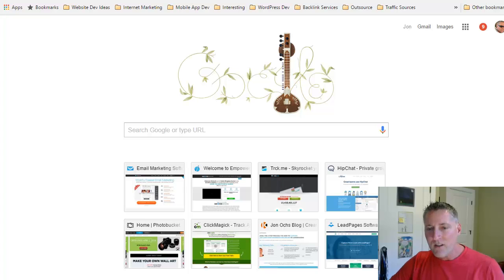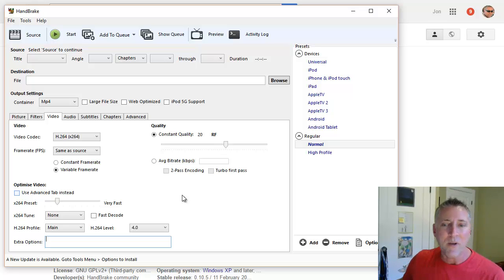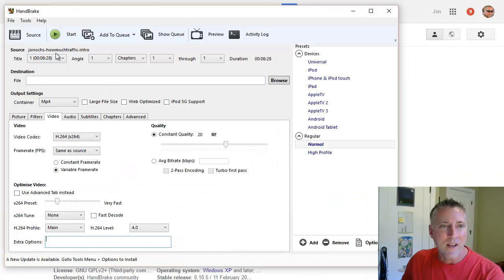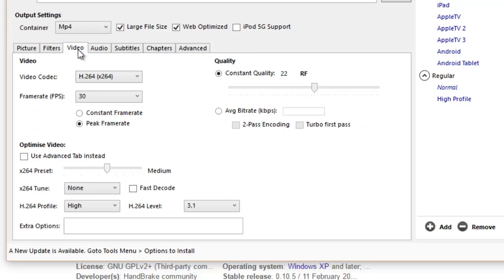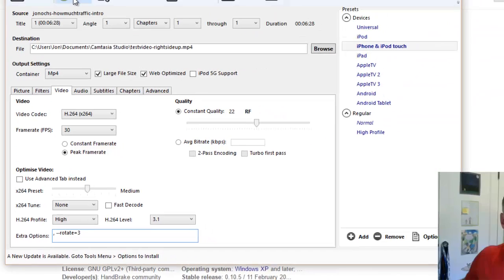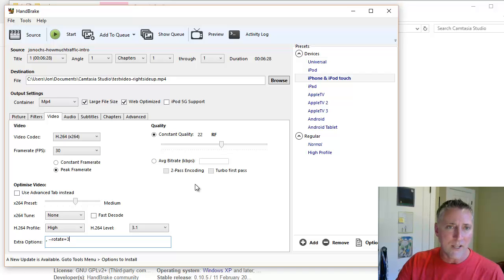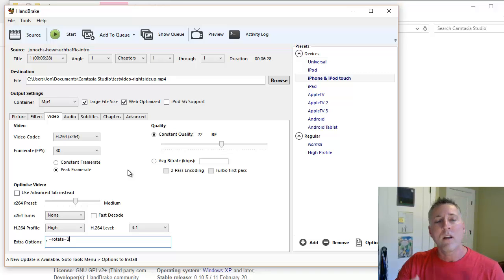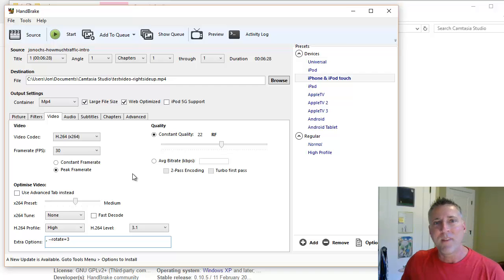How To Rotate A Video That Is Upside Down (Best Way)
If you're searching for an easy way to rotate a video that you may have recorded with the wrong orientation, and it's now upside down... this is the best way to do it without losing any video quality.

I often record video on my iPhone and find that it's upside down once I download it to my laptop. This is how I quickly rotate them 180 degrees and fix the upside down video problem using an awesome free open-source software tool.

Related:
how to fix upside down video
how to fix an upside down video
how to flip a video upside down
how to rotate a video 180